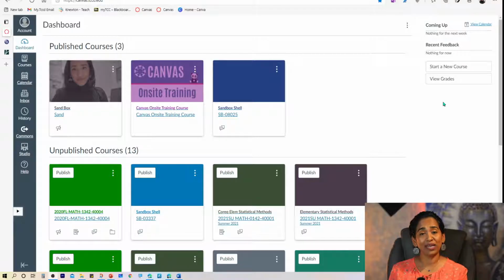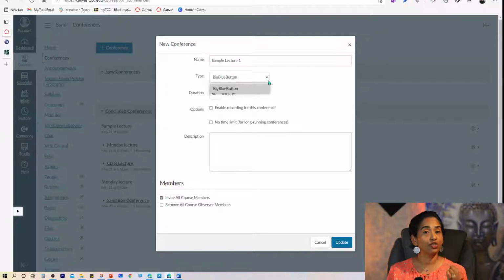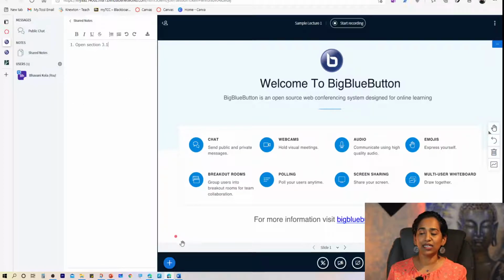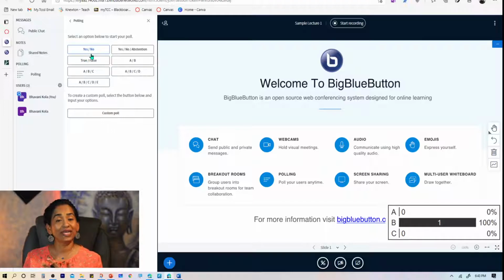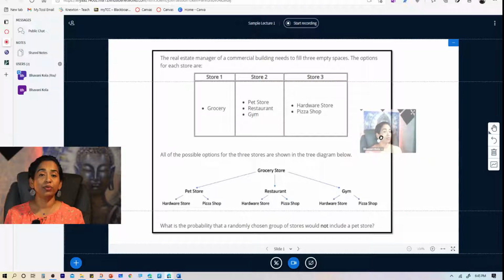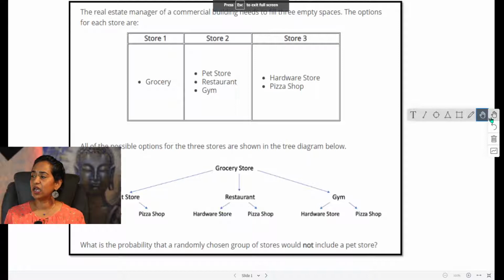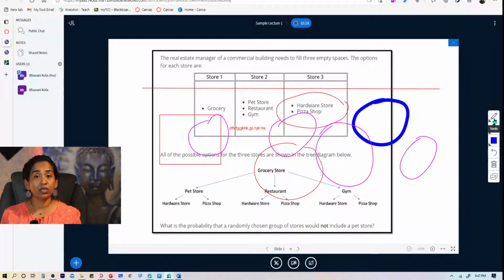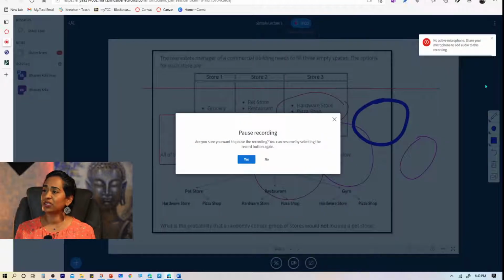Video Conference in Canvas